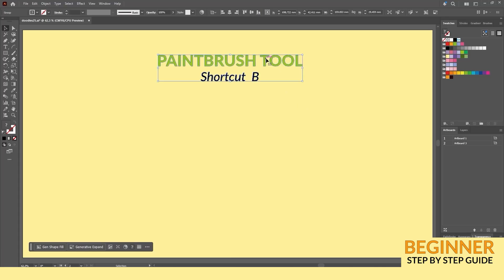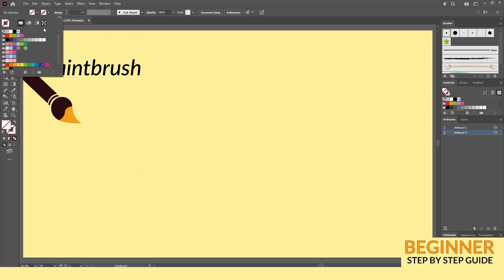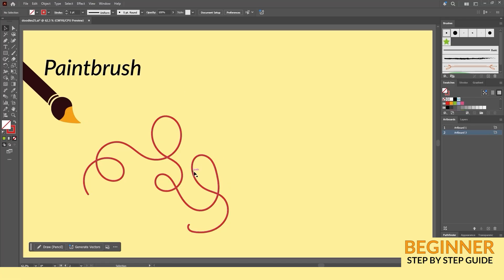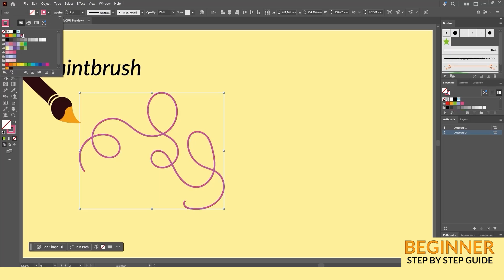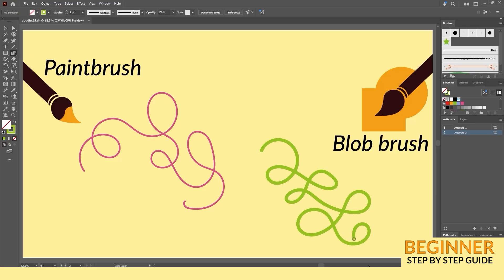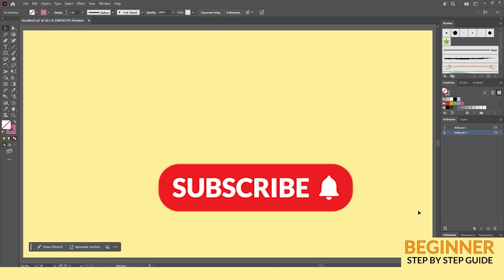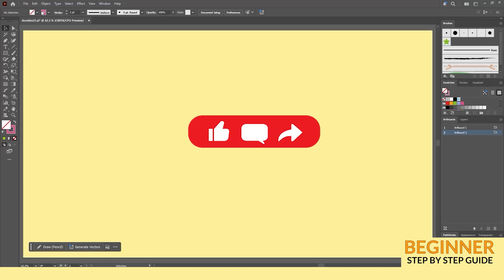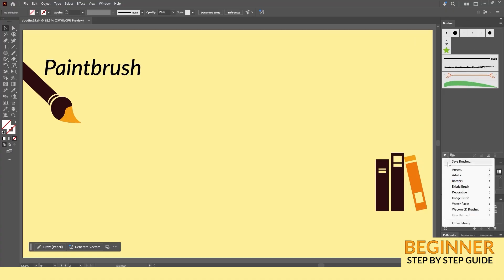Must Know about brushes in Illustrator 2025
Short but useful tutorial about paintbrush and blob brush tools, brushes, brushes library and smooth lines in Adobe illustrator.
It was made in Adobe CC 2025, but it applies to earlier versions.
If you are new to Illustrator, dive in & have fun